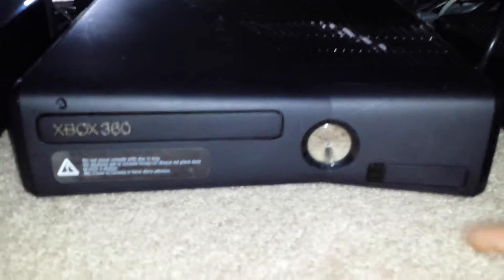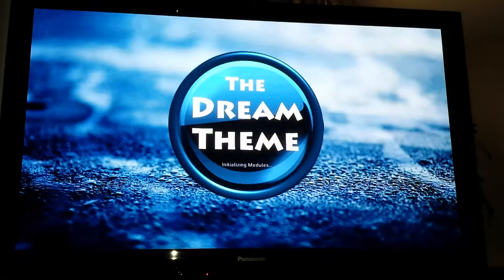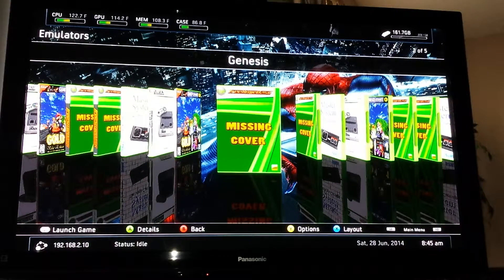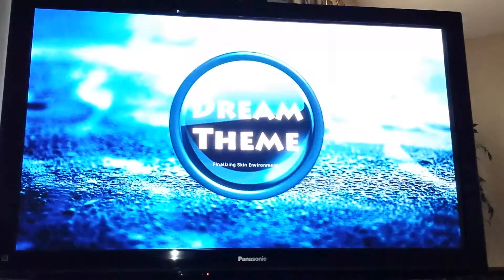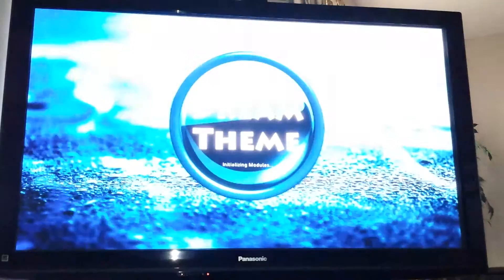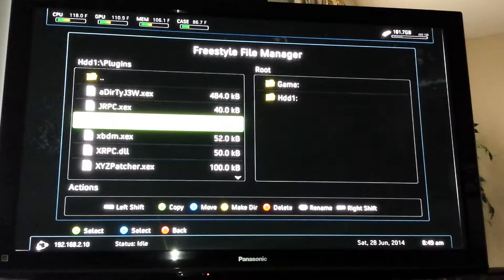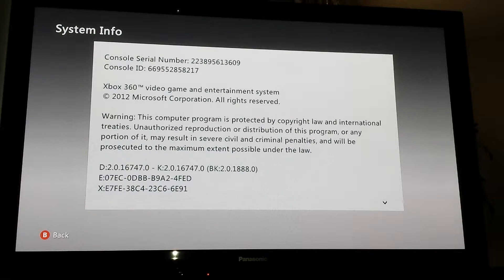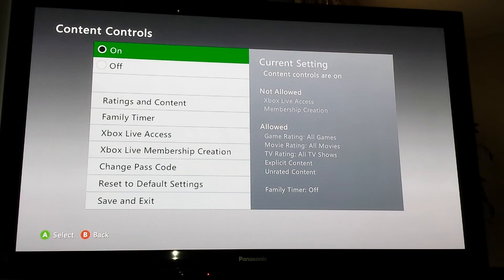Trinity RGH 250gb slim SOLD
Quick video of a Trinity RGH build for a customer, and the content on it.